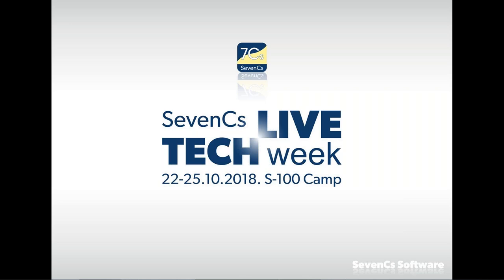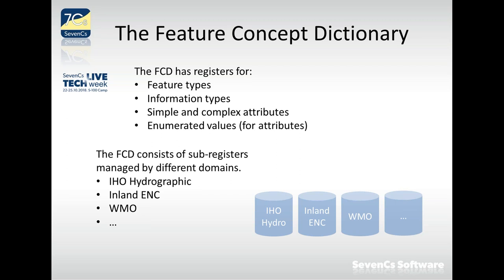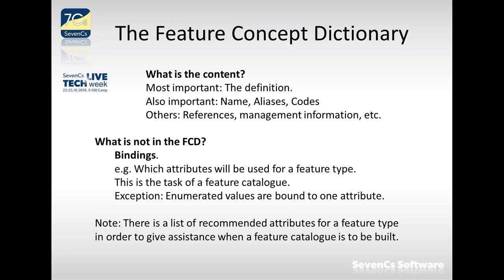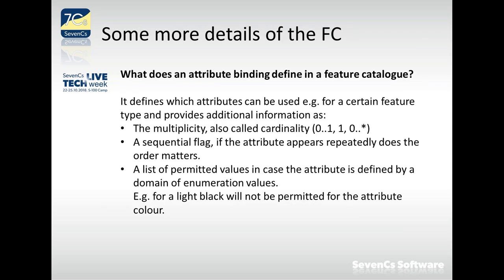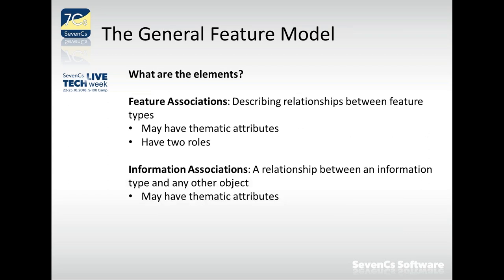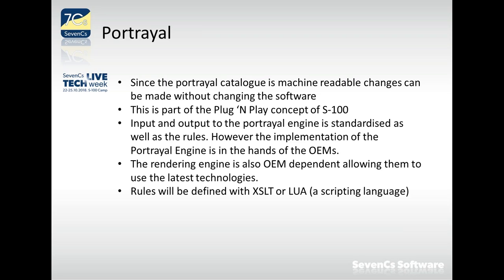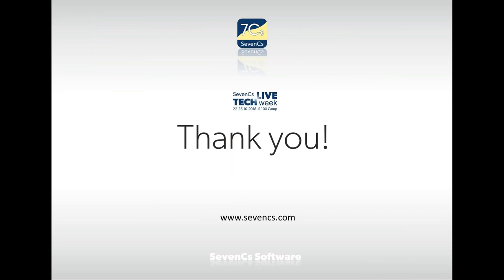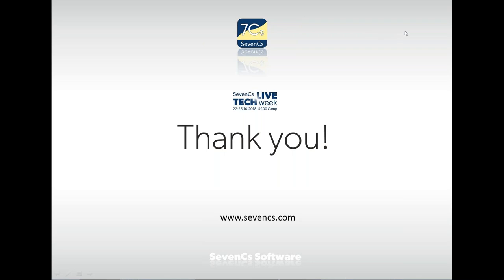Behind the Scenes – inside the S 100 technicalities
We are looking behind the scenes of S-100 from a more technical perspective. The S-100 registry. Components of S-100 product specifications (feature catalogue, portrayal catalogue). Encapsulation. S-100 plug and play approach.